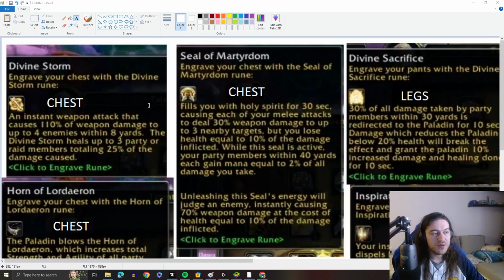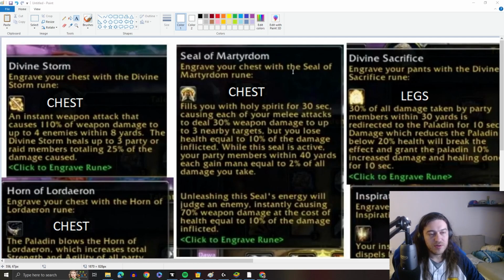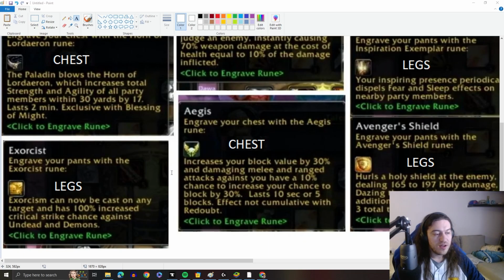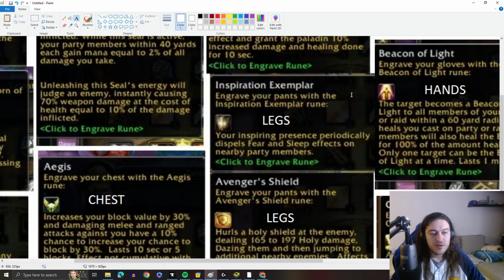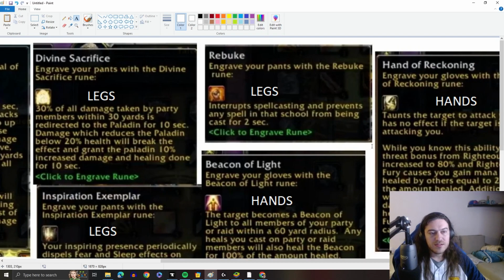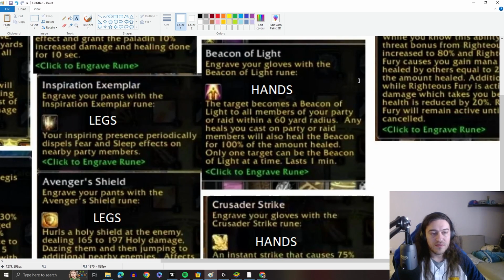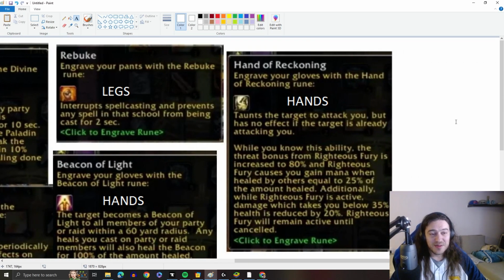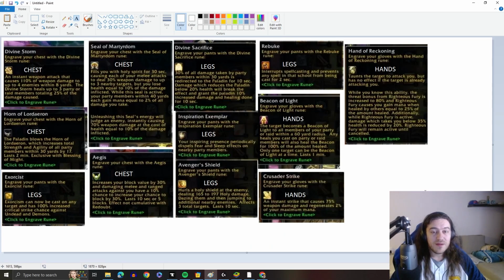WoW Classic+ Season of Discovery - Paladin Runes